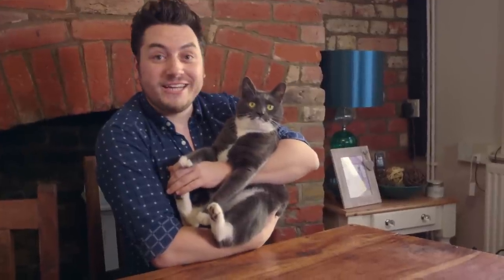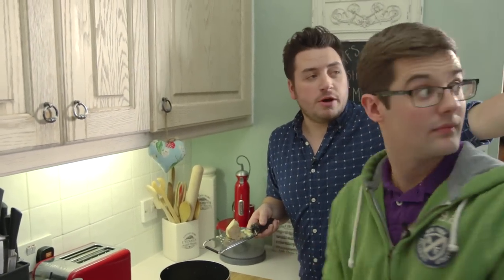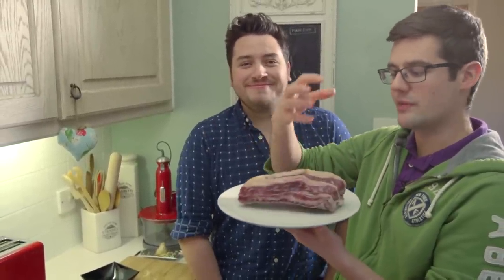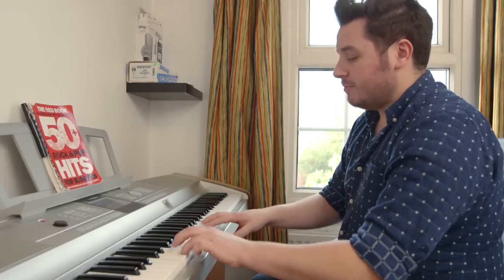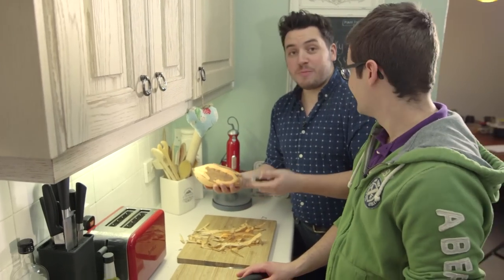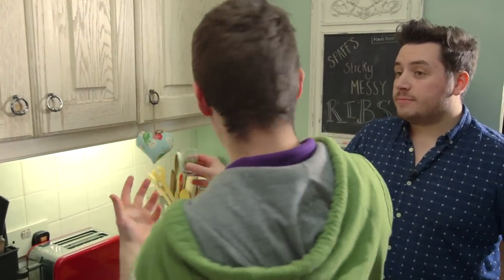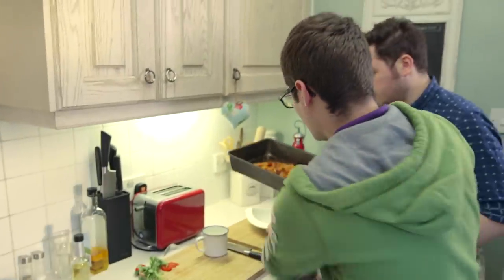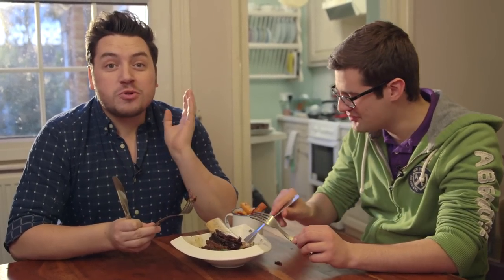Beef Ribs Recipe - Made Personal by SORTED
For the next few Friday's we've decided to make things personal. After years of cooking hundreds of recipes at the request of thousands of you guys we're cooking up the type of food we love to eat from our very own homes, and we know you'll love them too! This week, we start at Jamie's house...

Jamie has always been a fan of big "man food". When eating out in restaurants he'll often opt for steak, burgers or ribs. So when designing a dish perfect for him... it had to be sticky ribs from his Honeymoon trip. And what's bigger and better than pork ribs? Beef ribs of course!